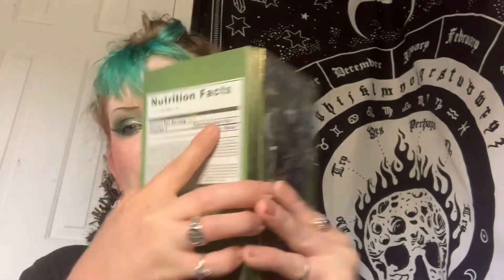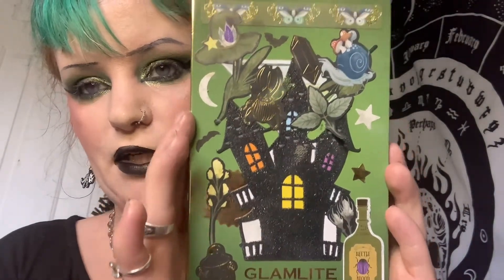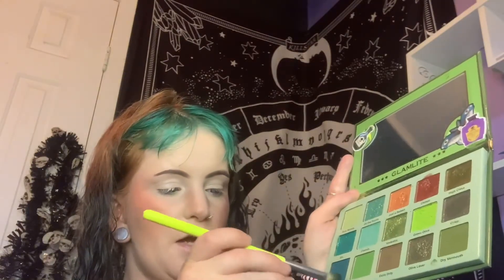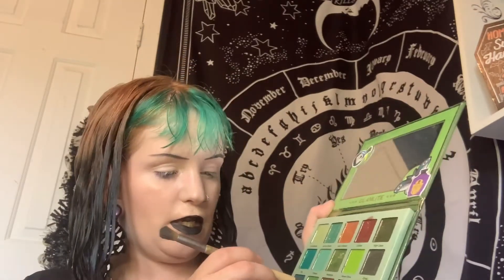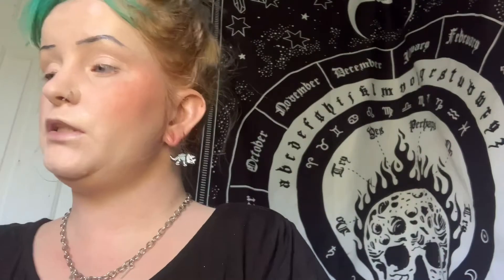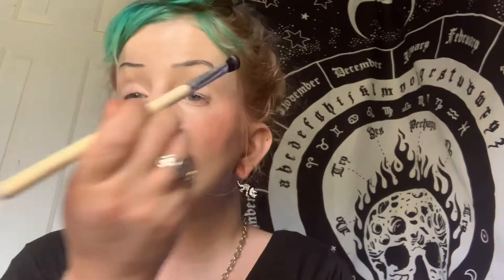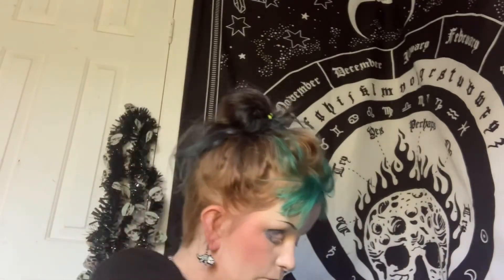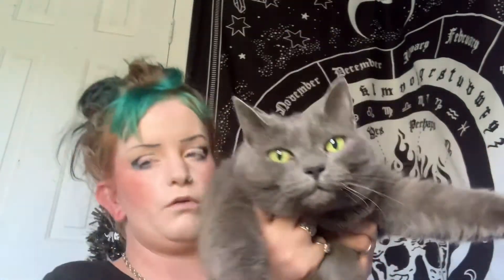GLAMLITE DIRTY MARTINI eyeshadow palette! 3 looks 1 palette, makeup tutorial